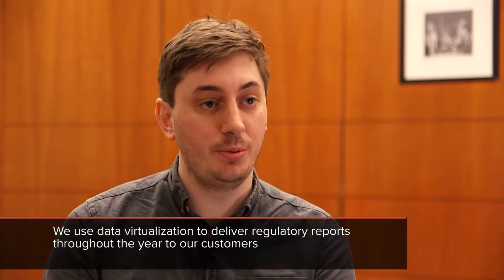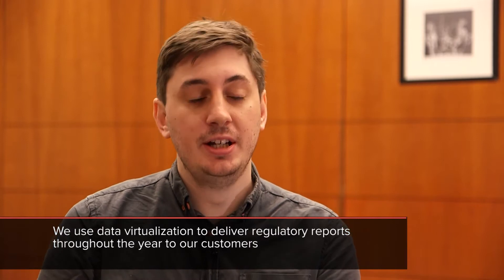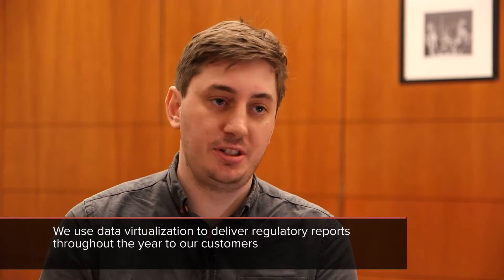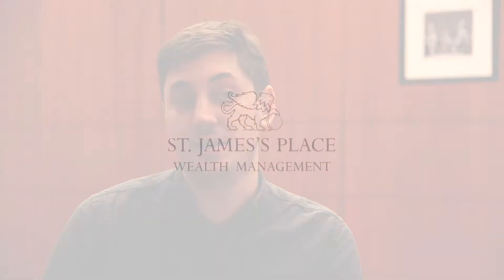Customer Case Study: St. James’s Place Wealth Management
St. James’s Place Wealth Management was founded in 1991 and is now a FTSE 100 company, with over £100 billion of client funds under management. The company wanted to move to a more logical architecture from its 20 year old central data warehouse. In this video, Barney Eccleson, Senior Data Engineer, goes into detail about their data virtualization use case.

This customer case study video will cover: ­
- St James Place's business challenge ­
- How they used data virtualization to address this business challenge ­
- What the benefits of data virtualization are in their particular case ­
- Why they chose the Denodo platform ­
- How they plan to utilize the Denodo platform and data virtualization in future